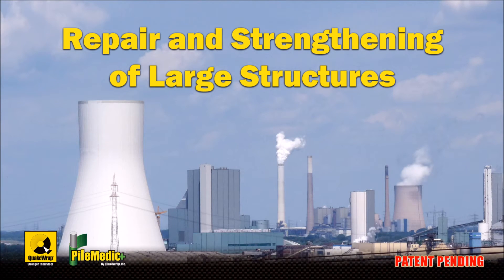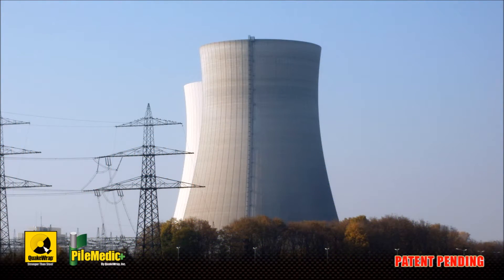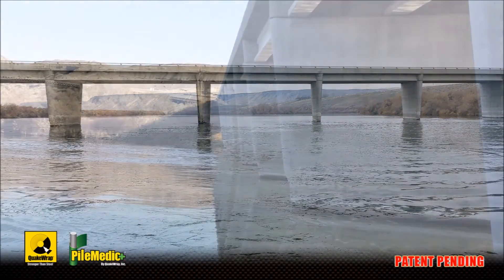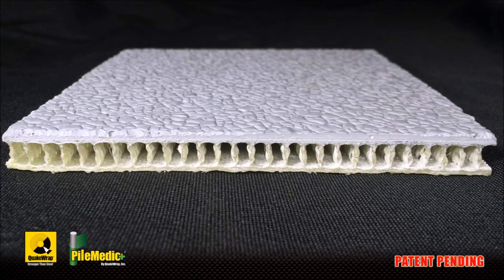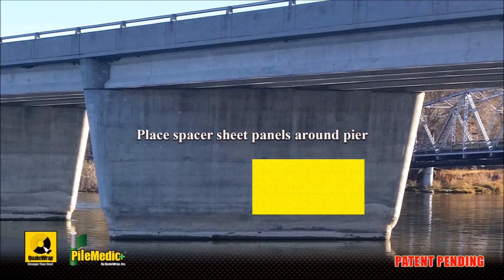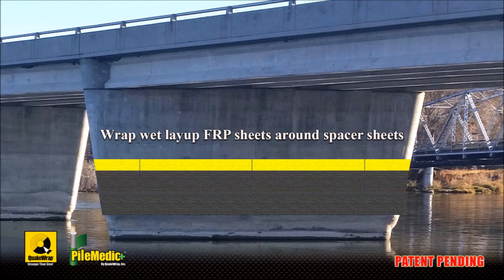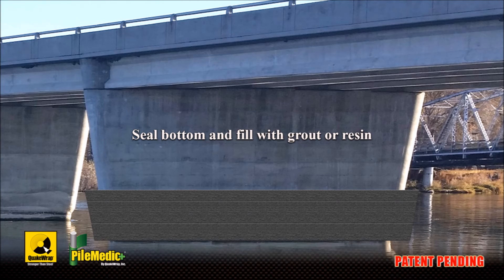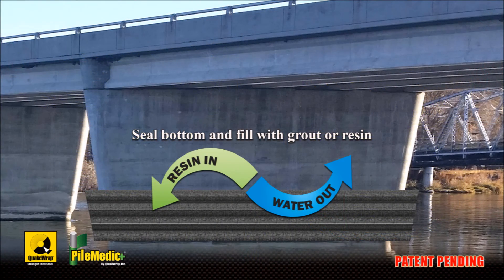Repair & Strengthening of Bridge Pier Walls & Large Structures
Repairing and strengthening large structures such as bridge pier walls, industrial chimneys, cooling towers, silos, etc. can present challenging construction issues. QuakeWrap® now offers a unique, patent-pending technology developed by Prof. Mo Ehsani to quickly strengthen such structures using Fiber Reinforced Polymer (FRP) pre-manufactured spacer sheets and field applied FRP fabric.